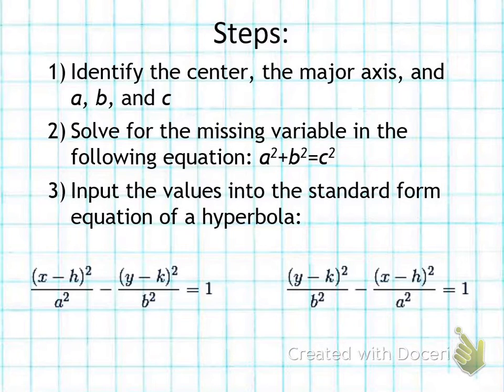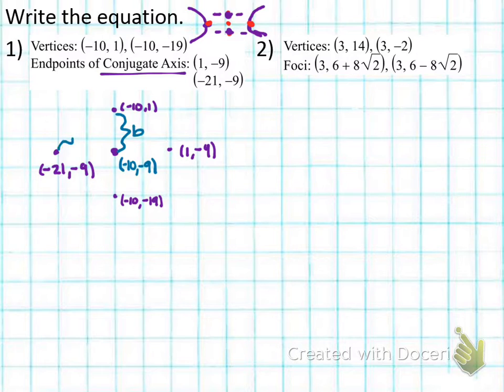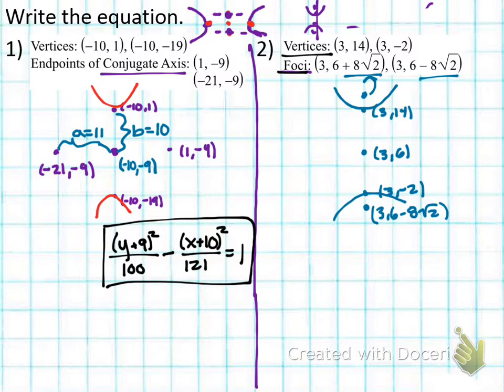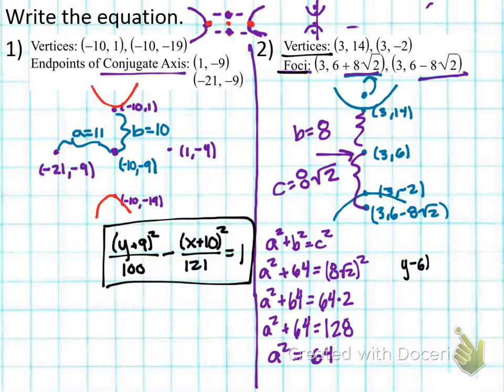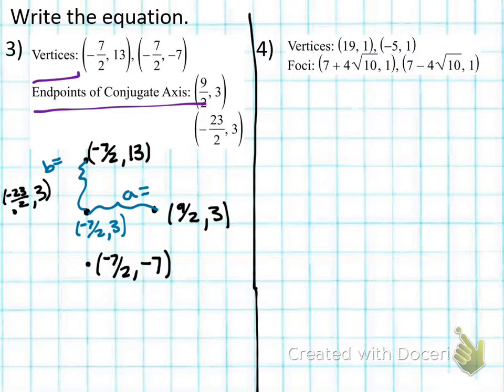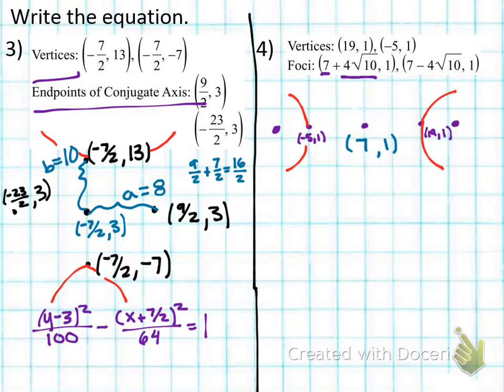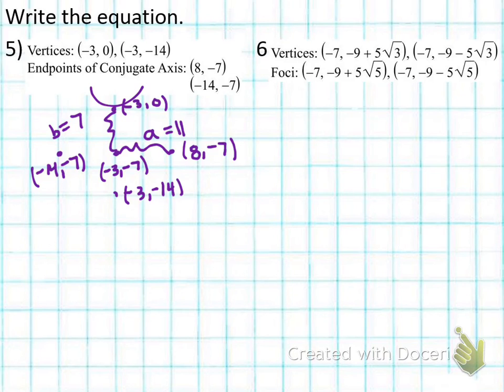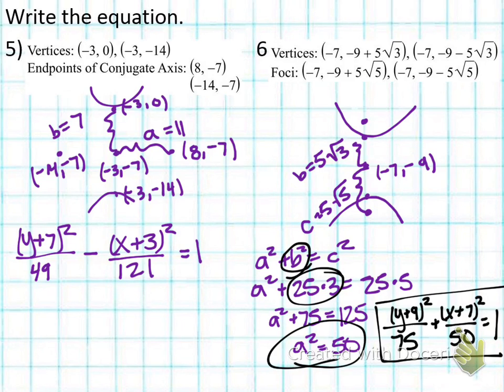Alg. 2 - 032216